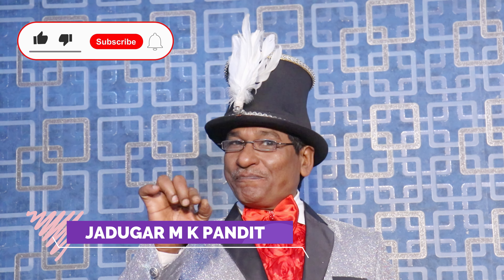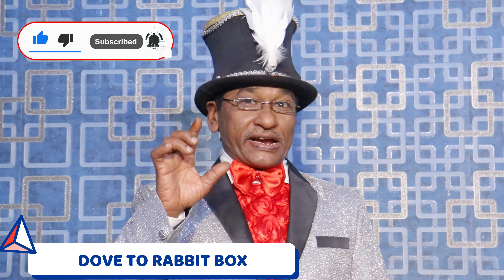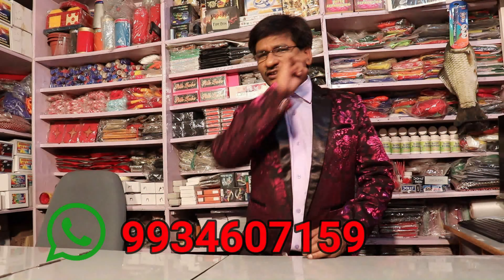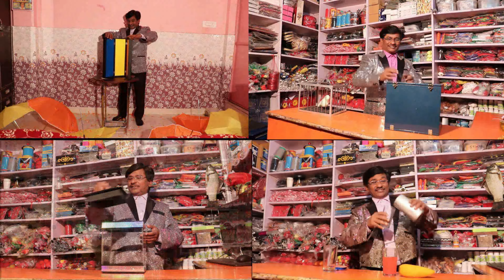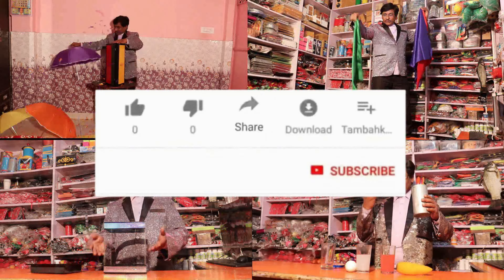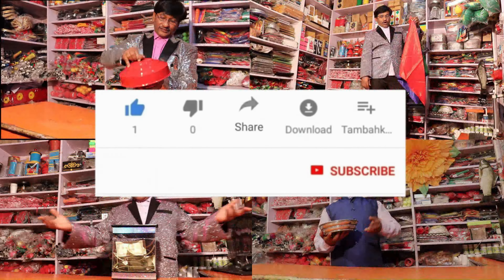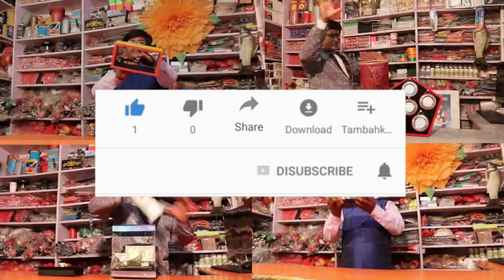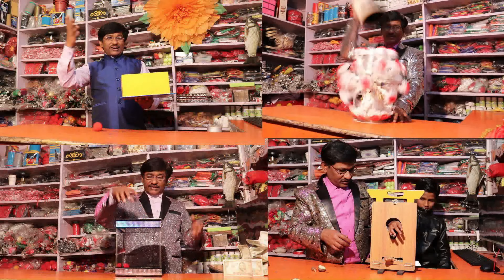FAKE DOVE TO REAL RABBIT BOX 🕊️(कैसे नकली कबूतर असली खरगोश बना जादू देखिए) M.K PANDIT MOB.9934607159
The Price Of FAKE DOVE TO REAL RABBIT BOX is Rs.1500 (with fake dove)

best quality products